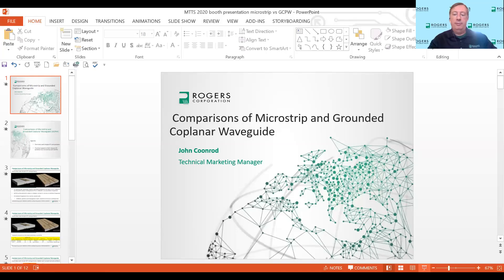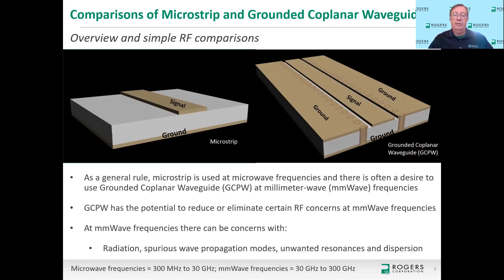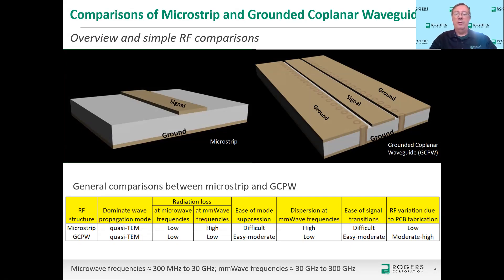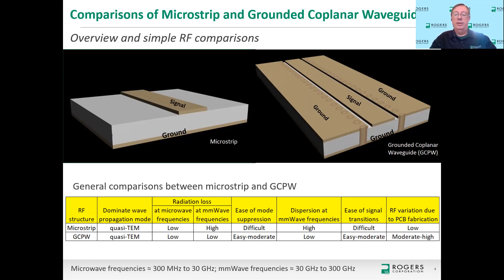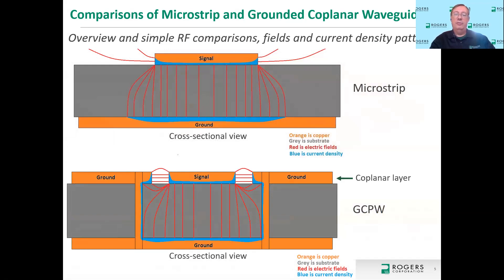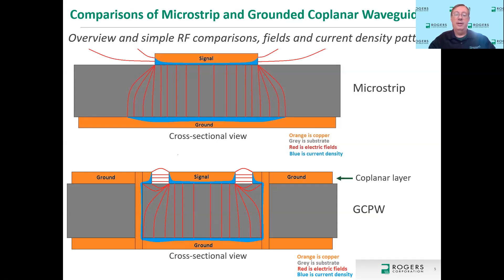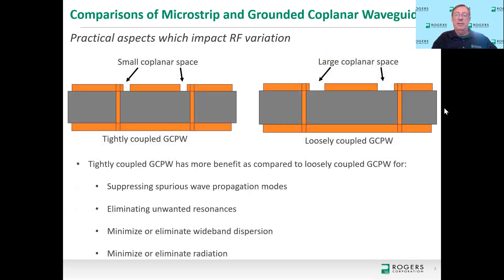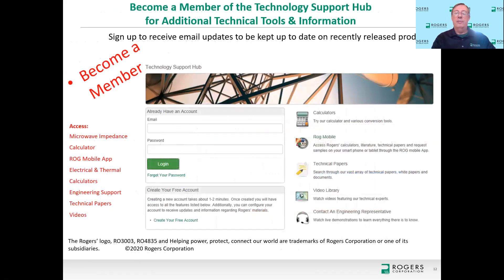MTTS 2020 Technical Session: "Microstrip vs Coplanar Waveguides"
In this video segment, John Coonrod of Rogers Corporation talks about the comparison between Microstrip vs. Coplanar Waveguides. John will further discuss the pros and cons of these two different structures in regards to high frequency performance.